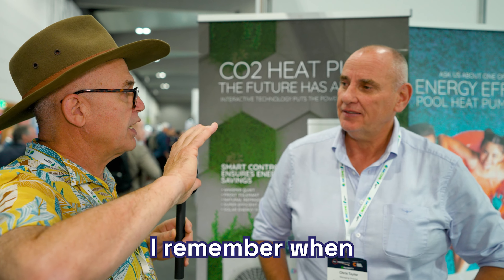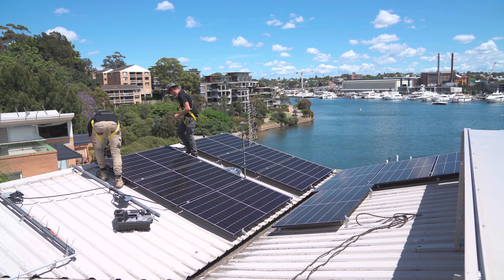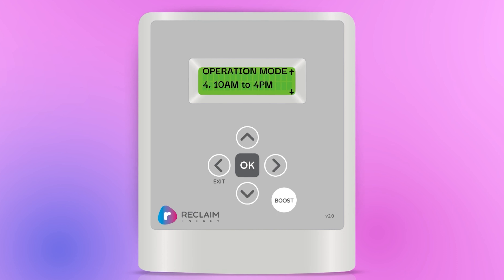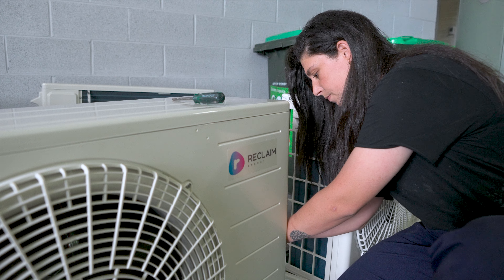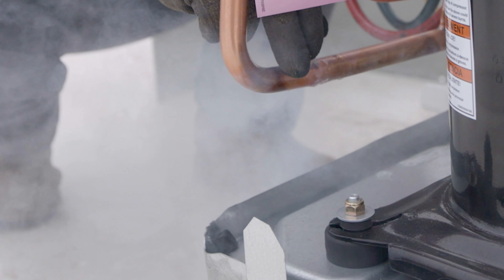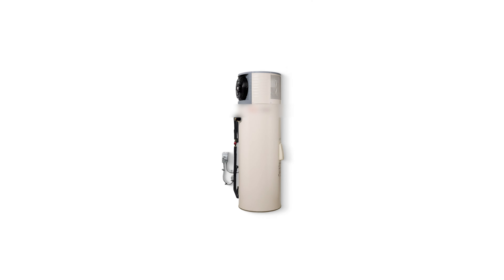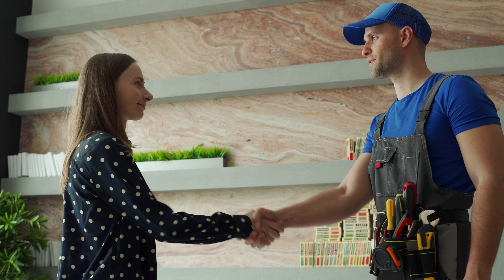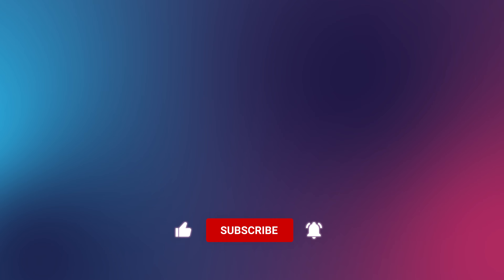Reclaim Heat Pump Explained! is it worth the cost?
Chris Taylor introduces a game-changing heat pump technology revolutionizing home energy systems. Say goodbye to outdated solar hot water systems as we delve into the innovative features of Reclaim Energy's heat pump.

Discover why homeowners are making the switch from traditional solar setups to heat pumps. With plummeting PV costs and reluctance from plumbers to work on roofs, heat pumps offer a compelling solution. Unlike fossil fuel-dependent systems, Reclaim Energy's heat pump boasts low energy consumption and high hot water delivery capacity, mimicking the efficiency of gas units without the emissions.

Learn how you can optimize your heat pump's performance by syncing it with your PV system. Through smart programming, you can harness surplus solar energy to heat water during peak production hours, ensuring ample supply even for large households.

Concerned about cold climates? Fear not. Reclaim Energy's heat pumps, proudly made in Japan with local components, thrive even in chilly regions like Victoria and Tassie. Plus, with a warranty covering parts and labor, you can trust in the longevity and reliability of your investment.

But it doesn't stop there. Our commitment to customer satisfaction extends beyond the sale. With a dedicated after-sales service team available seven days a week, we prioritize your peace of mind.

Whether you're a solo installer seeking premium products or a homeowner looking to maximize energy efficiency, Reclaim Energy's heat pumps offer a versatile, eco-friendly solution.

Time Stamps:
00:00 Introduction to Solar Hot Water and Heat Pumps
00:23 Transition from Solar Hot Water to Heat Pumps
00:39 Benefits and Functionality of Heat Pumps
01:32 Integration with PV and App Control
01:50 Environmental Impact and Cold Climate Performance
02:14 Manufacturing and Warranty Information
02:48 Customer Service and After Sales Support
03:21 Conclusion and Call to Action

If you want more more information on this particular topic click here for more